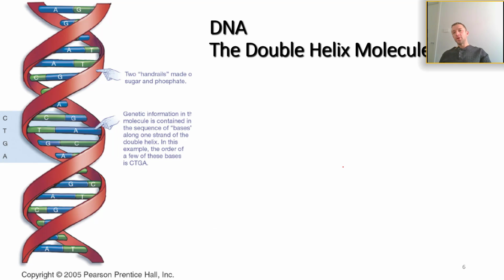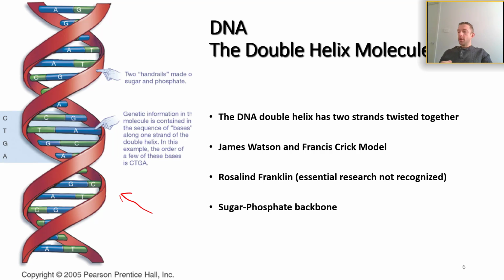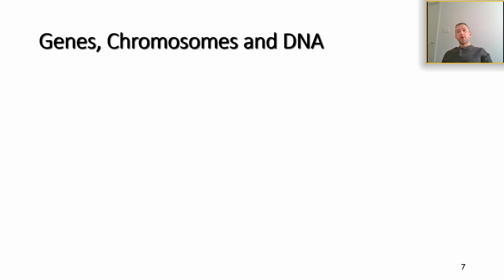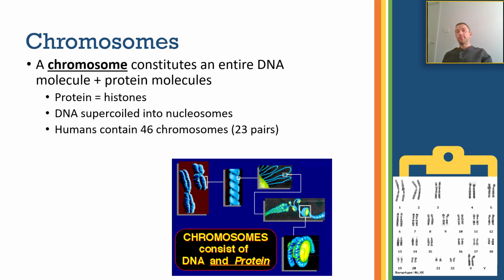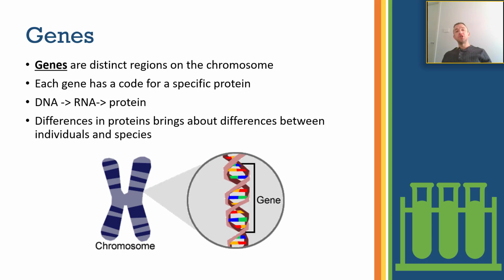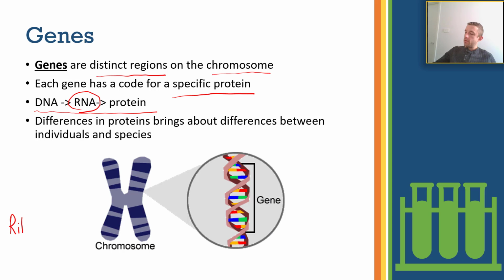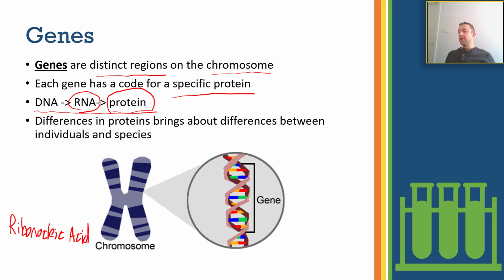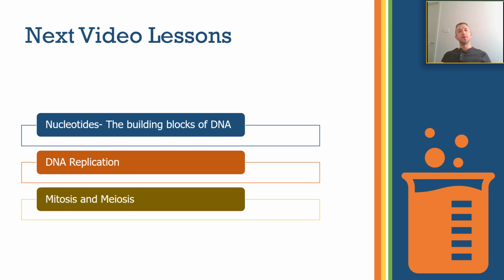Biology 1 Introduction to DNA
Welcome!

Join your teacher Mr Varoxis as he delves into the world of DNA.